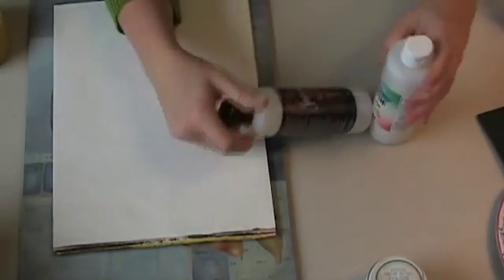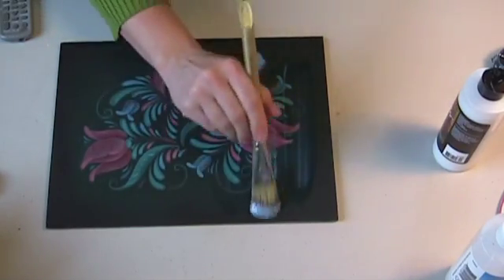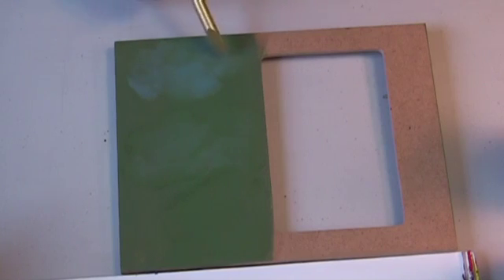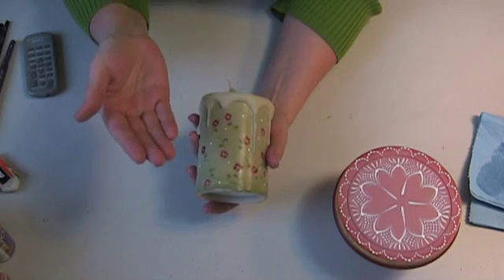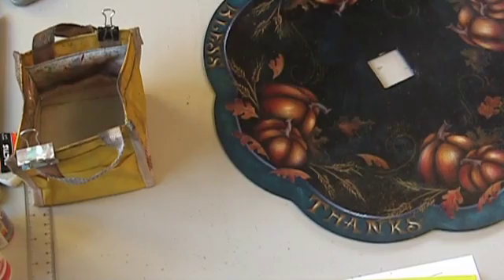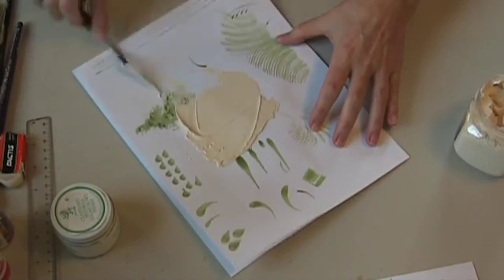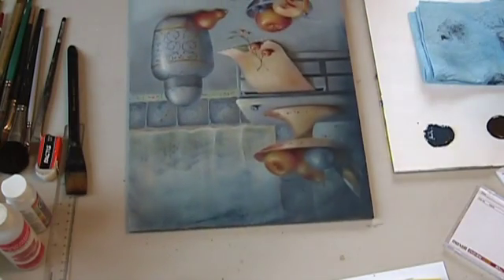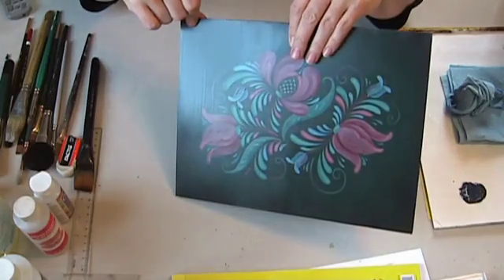Fabulous Finishes Lesson Four